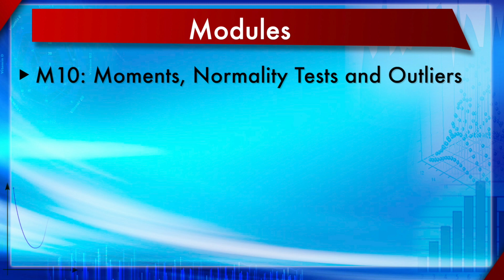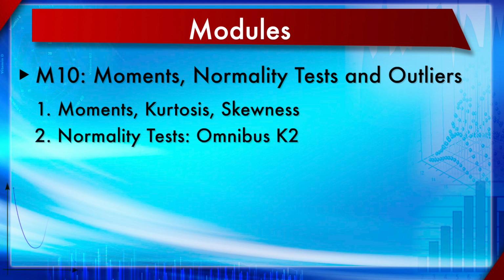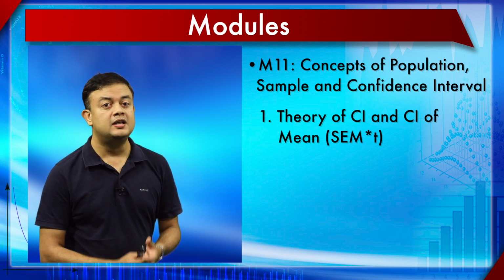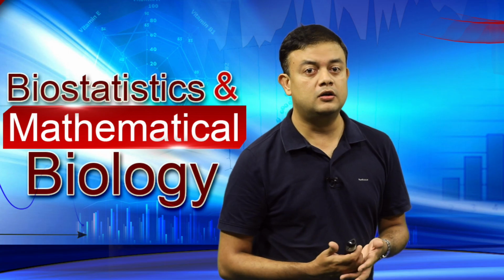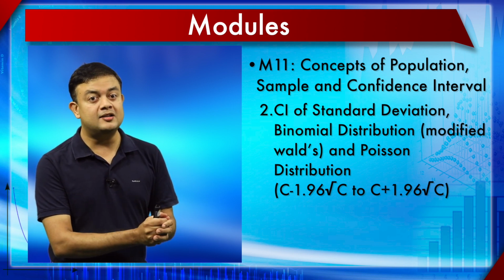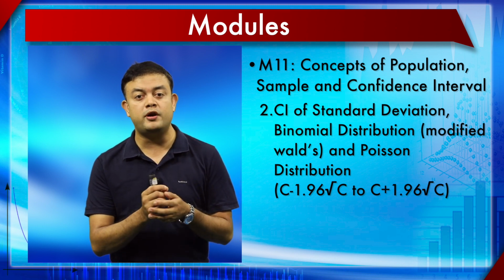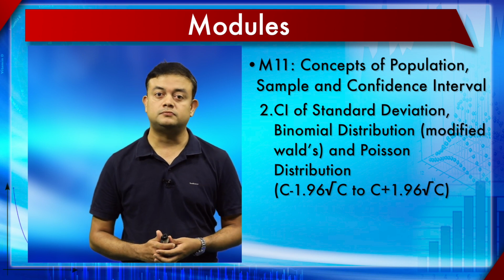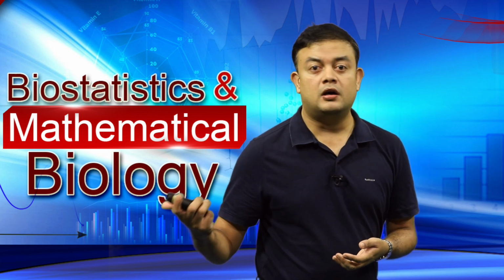Week 5 Closing Video